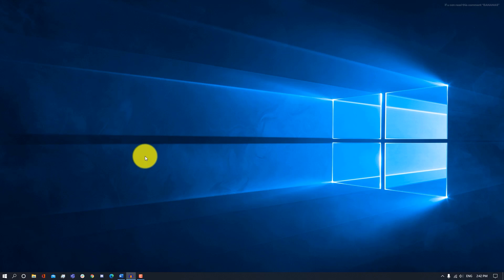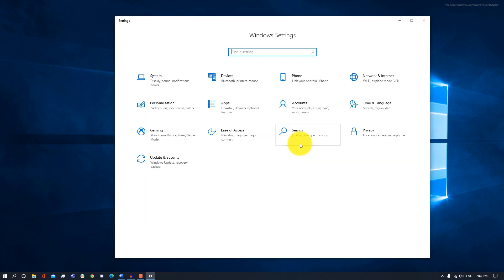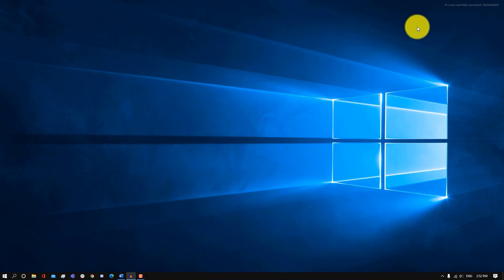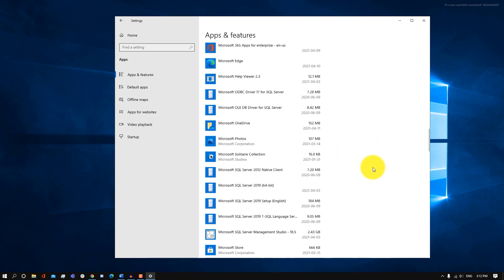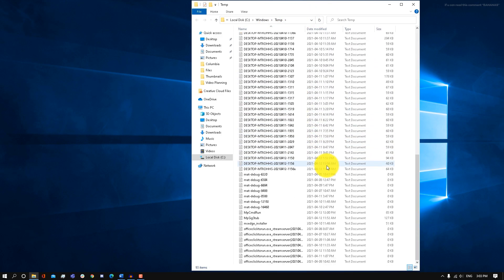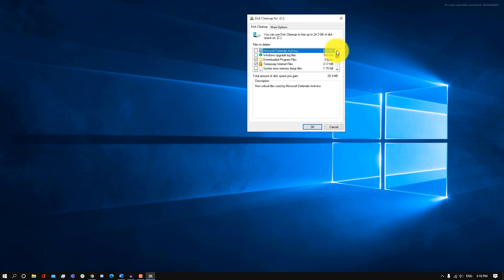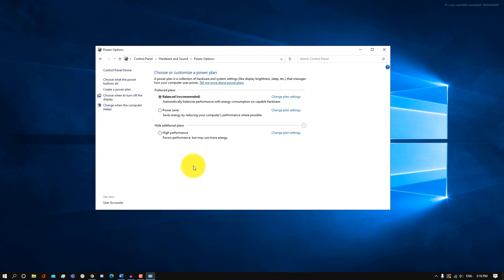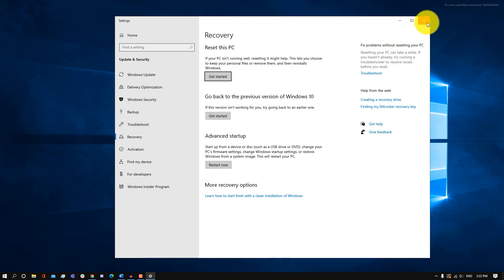🚀 25 Ways to Speed Up Your Windows 10 Computer for FREE! (2021)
Today I’m going to be showing you 25 tips on how to speed up Windows 10 on your computer and optimize your PC for the best performance in 2021!

It’s normal for your PC to slow down for a while, and there’s a lot of reasons behind why! Thankfully, Windows 10 makes it very easy for you to fix all the potential reasons your PC might be slow. Whether it’s for gaming, productivity or just maximum performance, this Windows 10 optimization tutorial will be teaching you how to make Windows 10 faster on your computer in 25 different ways! And don’t worry, very single method to make your Windows 10 PC faster is FREE!

I hope you guys enjoyed this video on how to speed up your Windows 10 PC for free in 2021. I know a lot of us have been using our computers more in 2021, and its crucial to know how to make Windows 10 faster when it is the backbone of most desktops. If you’re someone who is working, I hope that that this Windows 10 optimization tutorial helped you make your Windows 10 computer faster. Even if you’re not looking a remote worker, hopefully I taught you how to optimize Windows 10 for gaming! Whatever the case is, hopefully this tutorial helped you make Windows 10 faster on your computer. 😊

I’ll be making a lot more tutorials in 2021, and if computer optimization videos is something you want to see, whether it’s for work or for gaming, just let me know down below in the comments and I will work on it!

0:00 “How To Speed Up Windows 10 And Optimize For Best Performance! (2021)”
0:19 Tips 1 – 8: Disabling and turning off things we don’t need to make your computer faster
4:00 Tips 9 – 10: Removing malware from Windows 10
4:52 Tips 11 – 17: Removing files and unutilized components from your PC
10:06 Tips 18 – 25: Optimizing your computer for performance

All 25 Tips:
1. Disable background apps
2. Remove unwanted background services
3. Disable apps on start-up
4. Disable search indexing
5. Disable visual effects
6. Disable transparency effects
7. Pause OneDrive syncing
8. Disable Windows Tips and Tricks
9. Remove viruses with Windows Security
10. Remove viruses with Windows Offline Scan
11. Uninstall programs
12. Clean registry
13. Remove temporary files with Windows Storage Settings
14. Remove temporary files with temp
15. Remove temporary files with %temp%
16. Remove corrupted files with sfc /scannow
17. Disk cleanup
18. Update Windows 10
19. Change update active hours
20. Change minimum and maximum processing speed
21. Set power plan to high performance through Control Panel
22. Set power plan to high performance through Windows Settings
23. Change automatic maintenance time
24. Defragment HDD
25. Reset your PC

- Ziovo